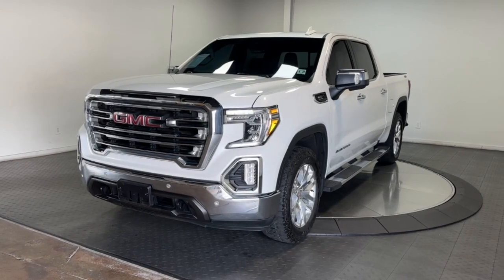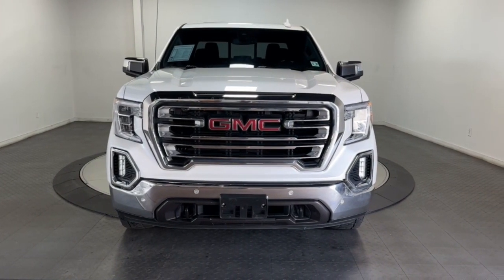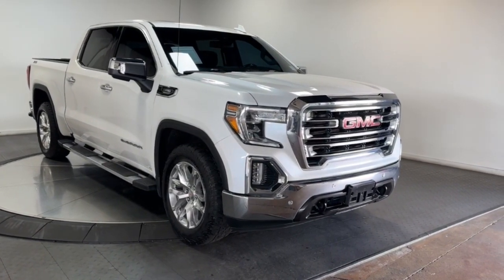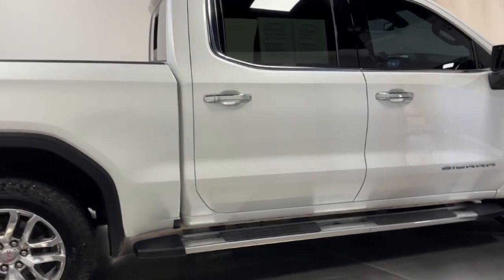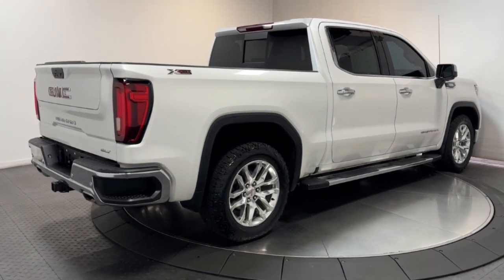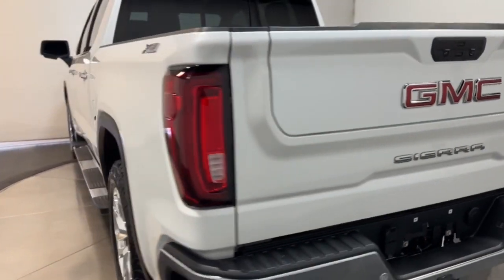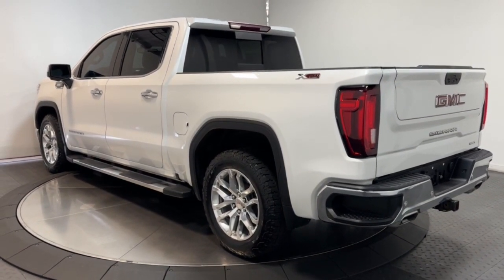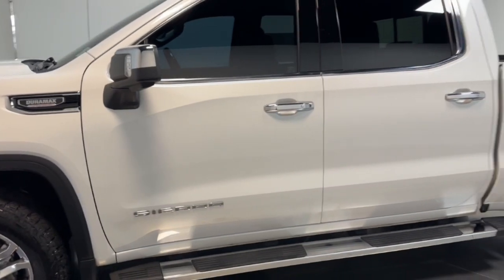2022 GMC Sierra_1500_Limited SLT Hillside, Newark, Union, Elizabeth, Springfield NJ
Pre-Owned 2022 GMC Sierra_1500_Limited SLT available at Route 22 Toyota located in 109 US-22, Hillside, NJ, 07205.

Servicing the Hillside, Newark, Union, Elizabeth, Springfield area.

Get a feel for the  2022  GMC Sierra Limited.  Enjoy a closer view of this brawny GMC Sierra Limited, the full-size pickup that sets the standard for bold, innovated design, cutting-edge tech, and outstanding capability. These are just some of the great options this vehicle comes with: Fog Lamps, Four Wheel Drive, Remote Engine Start, 8 Cylinder Engine, Satellite Radio, Steering Wheel Audio Controls, Dual Zone A/C, Leather Wrapped Steering Wheel, WiFi Hotspot, Trailer Hitch. Take every job in stride with this commanding Sierra Limited. Come in for a test drive. Our team will make it the best part of your day.